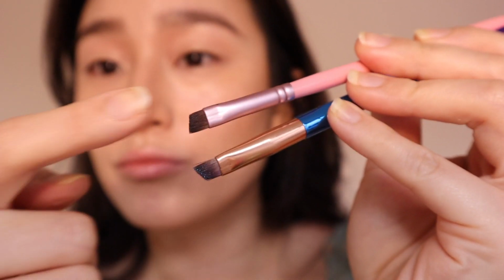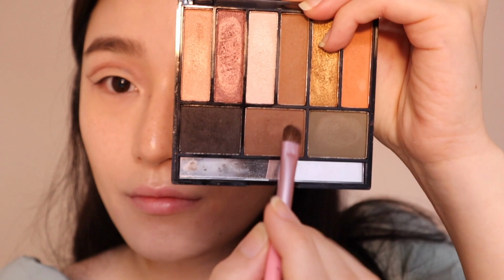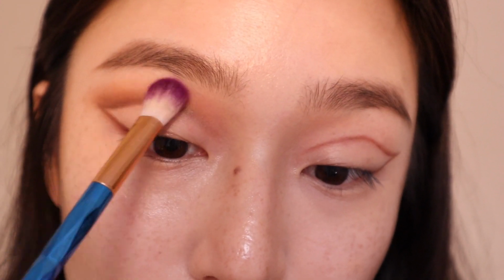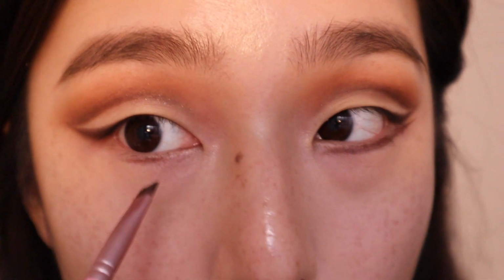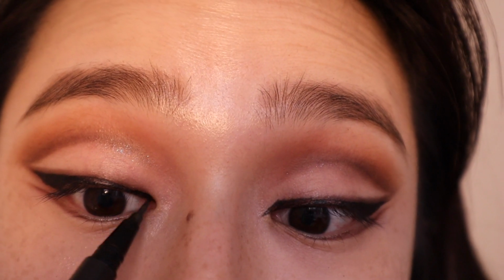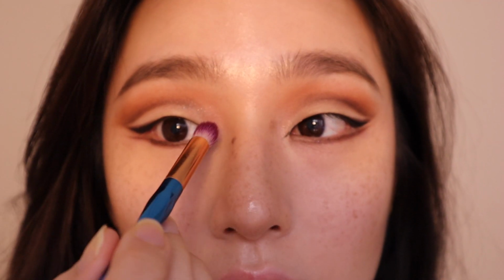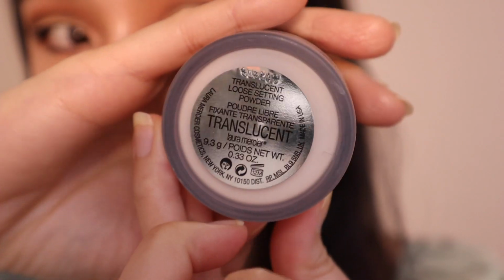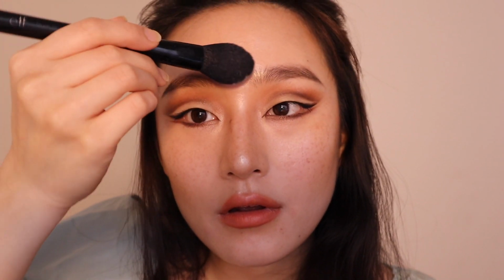Monolids Cut Crease // Foxy Eyes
PRODUCT USED:
BASE
Foundation: Mac Fix Fluid Foundation
Contour: L.A Pro Concealer
Concealer: Maybelline Fit Me
Highlight: Mecca Max Liquid Light

LIPS
Monae Collagen Lip Cream
Mecca Max Pout Pencil